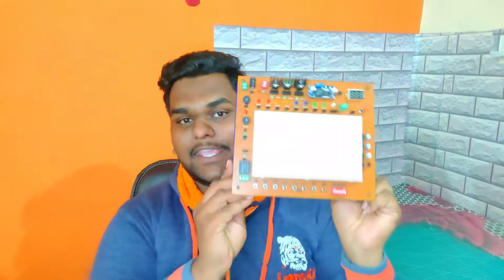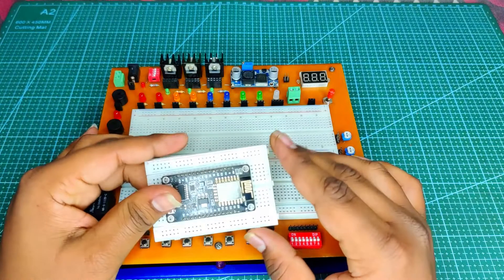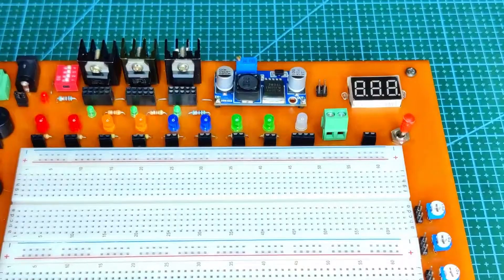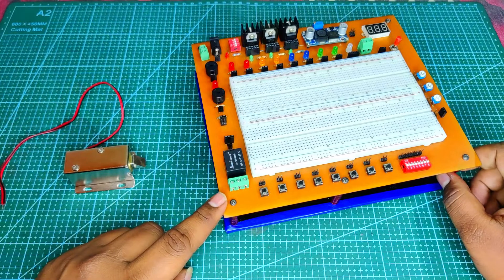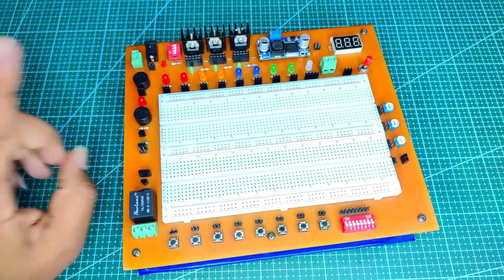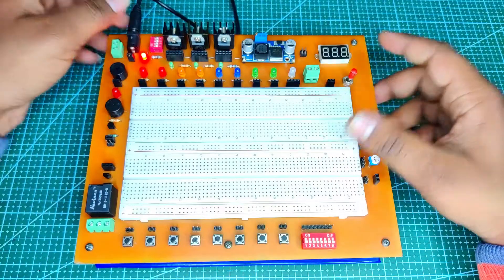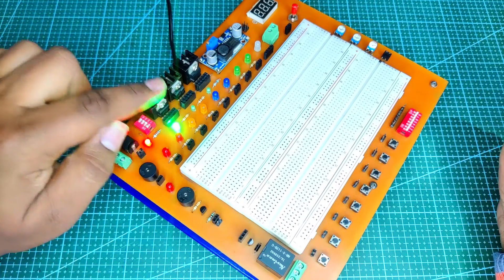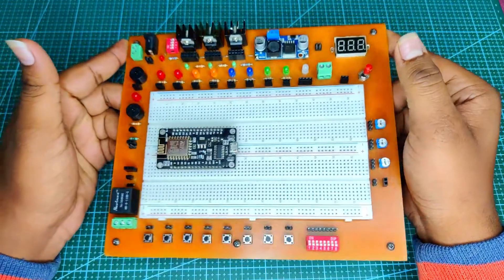Quick E-Experimental Kit Review 1 | All in one development board | Trainer kit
If you have any doubt in projects, Let's talk on telegram group to solve the problems:-

In this video I'm going to introduce you with my new product "Quick E-Experimental kit" their features and first look.
This is a prototype of the product it's no an actual product. I hope you will enjoy this video.

Features of the Quick E-Experimental Kit:-
1.Power Supply Unit:- On kit you will get individual 5V, 9V, 12V DC supply with an extra feature of 5V - 35V DC variable supply.

2.Output LED Unit:- The LED unit contains 8 LED's to use as output indicating LED's, For demostration purpose user can use LED's as output load instead of the Relay Module.

3.Push-Button Unit:- The Push-Button unit consists of 8 pushbuttons, this will provide simplicity while making connections on the breadboard, because while connecting 3/4 pushbuttons on the breadboard the circuitry will get too messy that's why providing simplicity the onboard Push-button module is used.

4.Switches:- The 8 pin DIP slide switch is used which act as on/off switches.

5.Potentiometer unit:- To provide flexibility the onboard potentiometer unit is used which contains 1K, 10K & 100K potentiometer.

6.Single channel relay module:- On board 1 relay module is used because sometimes user needs to control the specific load instead of the LED's so user can use relay module to to control the specific load...

For more & detailed information watch the complete video.

Is it useful product for beginners as well as for creators to make different microcontrollers projects?
Should I manufacture PCB from PCB manufacturers for actual product?

😃😃 Watch Out My Another Social Handles & Also Follow me there

Want help in project Or Project Kit

Thanks & Regards
❤️❤️ Shubham. J.D ❤️❤️

🚀🚀🚀 Techno-E-Solution  🚀🚀🚀

🔑🔑 KeyWord 🔑🔑
electronics kit for beginners,
electronics kit for kids,
electronics kits for students,
electronics kit for adults,
electronics kits for engineering students,
electronics kit India,
electronic kitchen scale,
electronics kit with breadboard,
electronic kit box,
electronic kit price,
electronic kit amazon,
electronics kit amazon,
electronics kit adults,
electronics kit arduino,
the electronics kit,
make a electronics kit,
building a electronics kit,
c&a electronics kit,
electronic kit bag,
electronics kit breadboard,
electronic kit building,
electronics kit beginners,
electronics kit buzzer,
electronics kit button,
electronics breadboard kit UK,
electronics kit,
electronics kit child,
electronics kit Canada,
electronics kit circuits,
electronics kit component,
electronics kit DIY,
electronics kit easy,
electronics experiment kit,
electronics education kit,
electronics engineering kit,
electronics fun kit elegoo,
electronics kit for teenager,
electronics kit for 12 year old,
is electronic kit good,
electronic hobby kit,
electronics hobbyist kit,
electronic hobby kit board,
pi electronics kit,
technoesolution,
arduino,
arduino project,
electronic,
electronics projects,
Quick E-Experimental Kit,